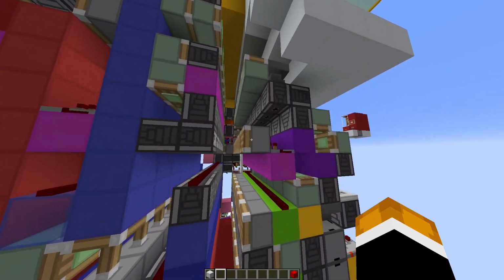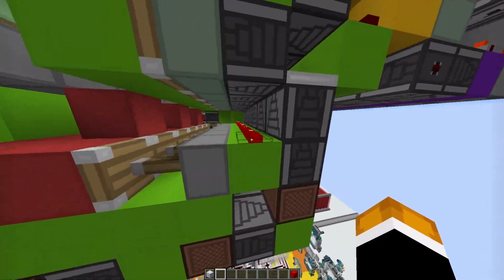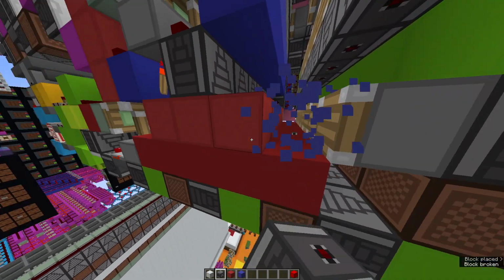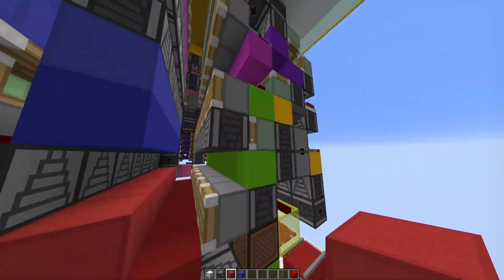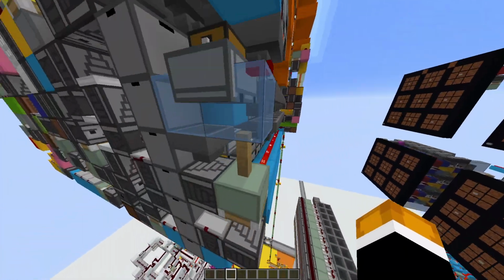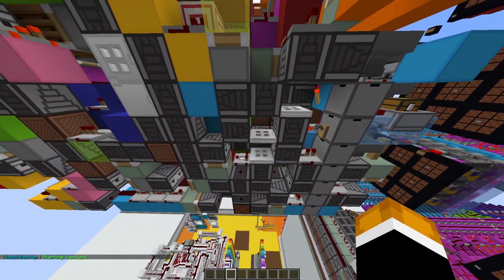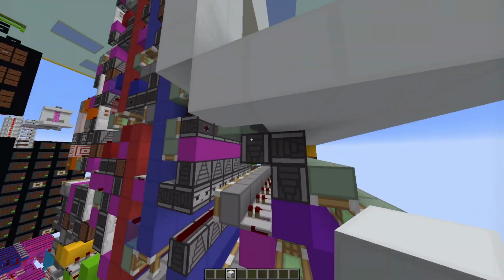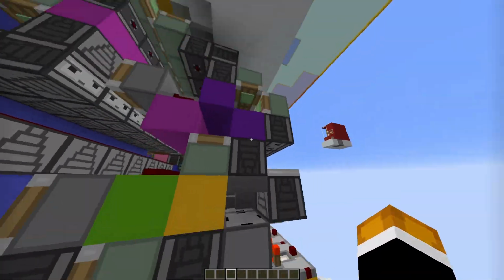Redstone Self Resetting Sand Connect 4 V2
I haven't posted in a while due to a lot of reasons but I'm back cause summer and that's epic right :D, hope you like this unplanned video or something.

    Server ip: beta.redstone-server.info